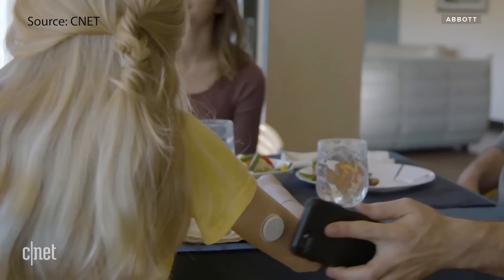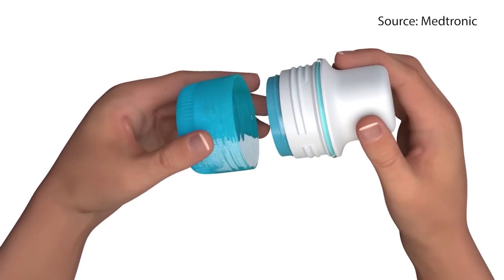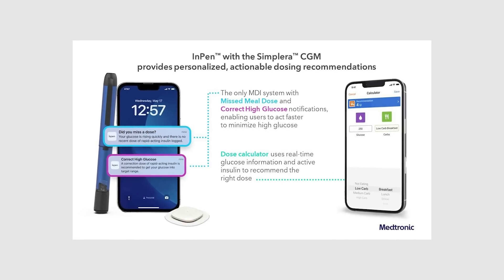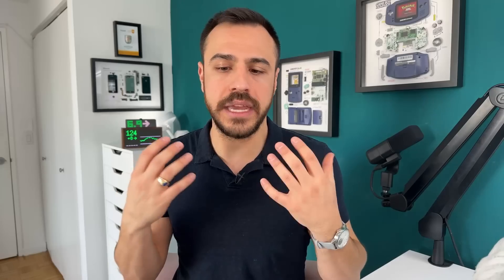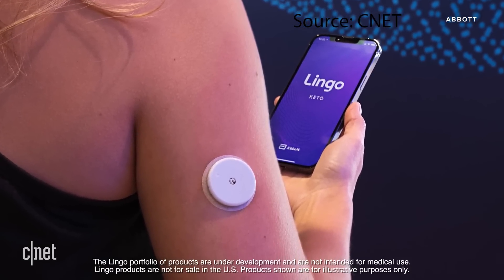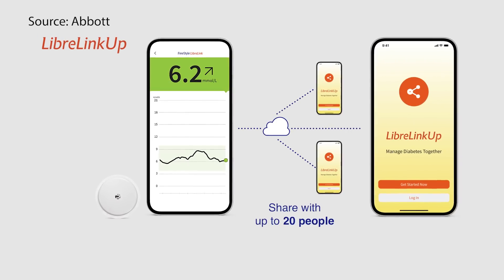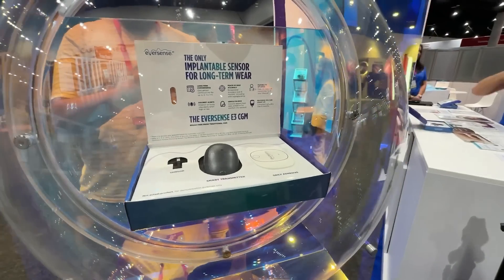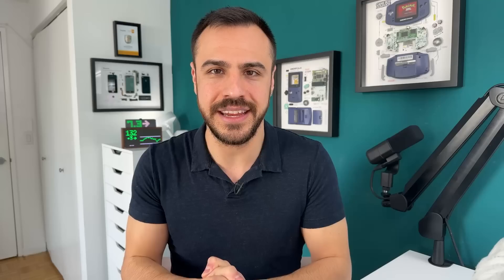New CGMs Coming This Year - 2024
This video highlights the new CGMs and CGM Integrations coming out this year - 2024! I get into the Medtronic's Simplera and the InPen and Simplera Sync for the 780g pump. Next I cover Dexcom G6 with Omnipod's iPhone app, and Dexcom G7 for Omnipod 5. I explain the FreeStyle Libre 2 Plus and how it will work with pumps and what the FreeStyle Libre 4 will look like. And lastly, what the Eversense cgm's future integration with pumps may look like.

Diabetes Supplies
Production Gear I Use

Chapters:
Intro: 00:00
Medtronic Simplera: 01:07
Medtronic Simplera Sync: 04:29
Dexcom G7: 05:22
Dexcom Stelo: 06:23
FreeStyle Libre 2 Plus: 08:00
Freestyle Libre 4: 10:23
Eversense Implantable CGM: 11:28
Outro: 12:43